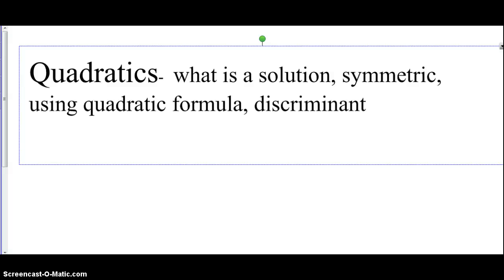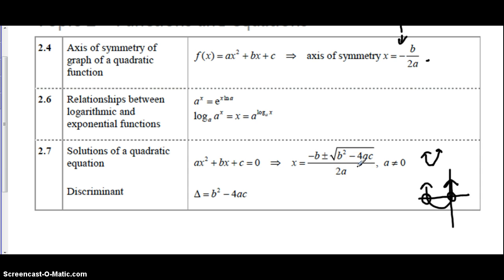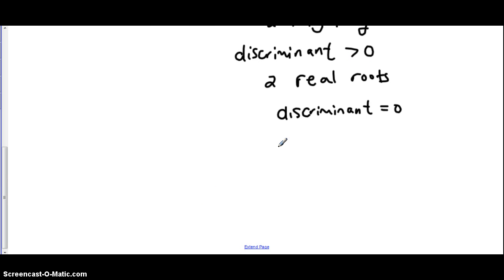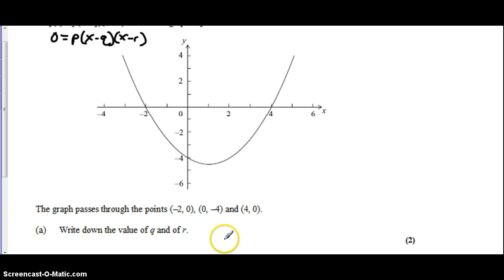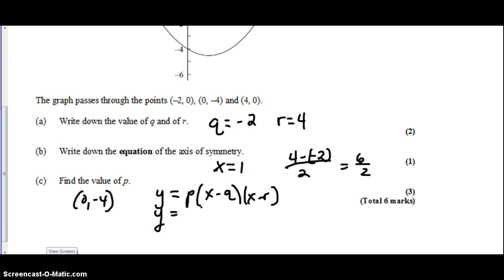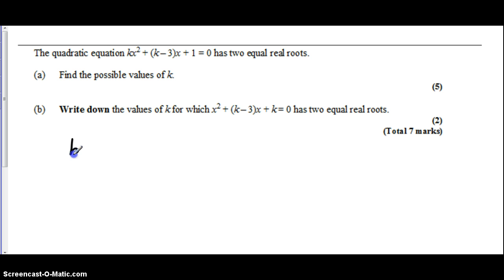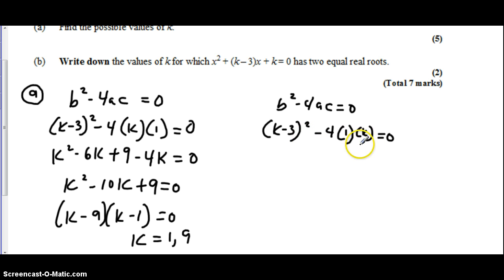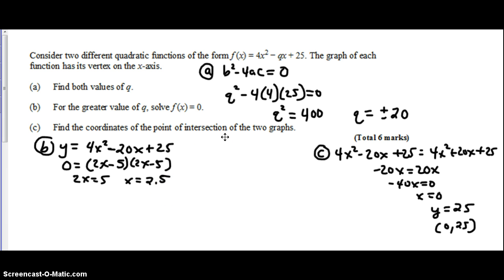WM IB SL 2 Quadratics-Solution, discriminant